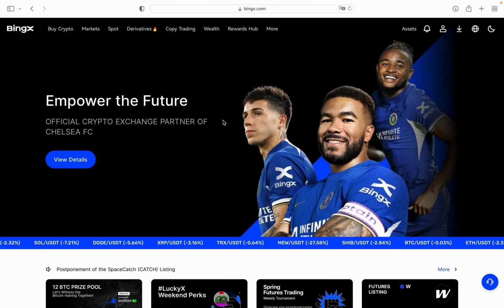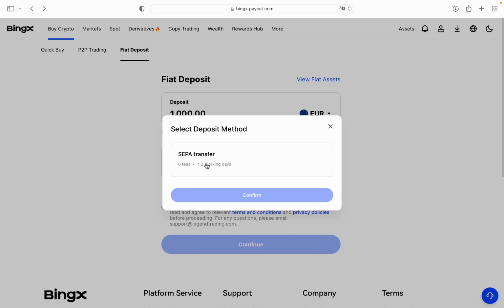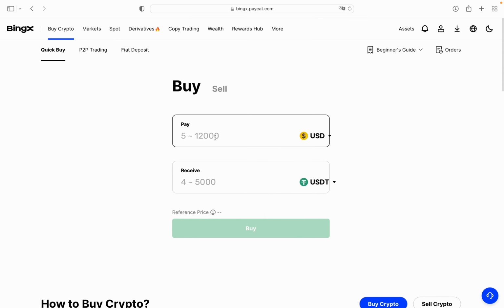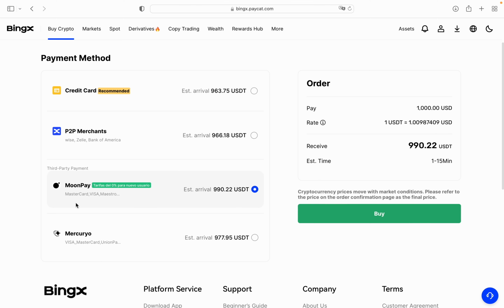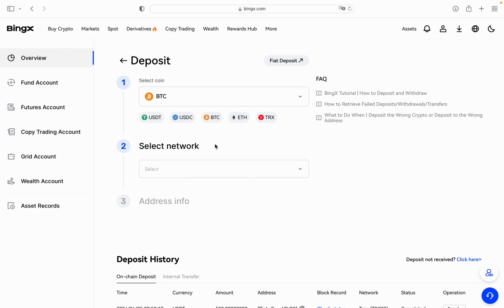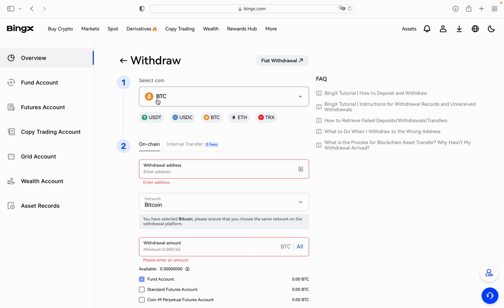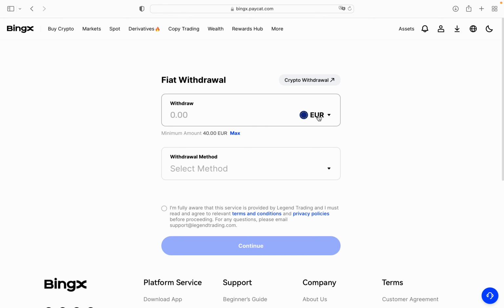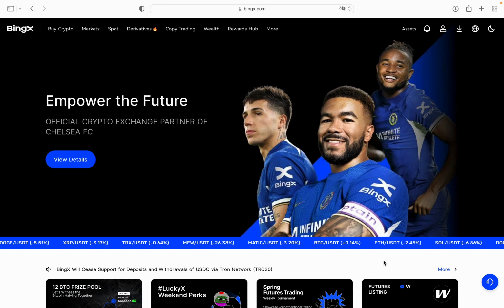BINGX: Deposit and Withdraw Money ✅ Quick Tutorial (Crypto & Fiat)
💎BingX – Trade Crypto, Stocks, Forex & Indices

 ▬▬ TIMESTAMPS  ▬▬▬▬▬▬▬▬▬▬▬▬▬

0:00 - Introduction
0:10 - Create Account (5150$ Bonus)
0:30 - Deposit Money with Fiat (USD, EUR, ..)
1:18 - Deposit Money with Crypto
1:35 - Withdraw Money with Crypto
1:52 - Withdraw Money with Fiat (USD, EUR, ..)
2:23 - Complete BingX Trading Tutorial